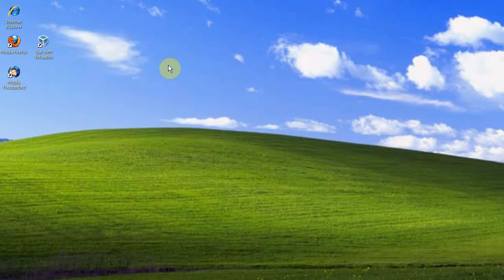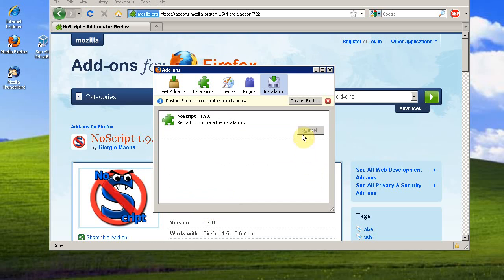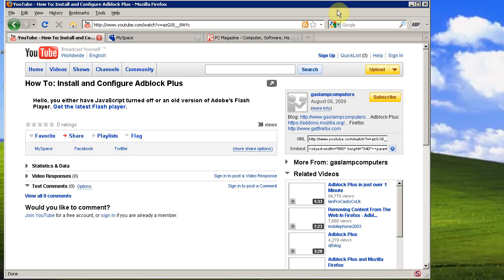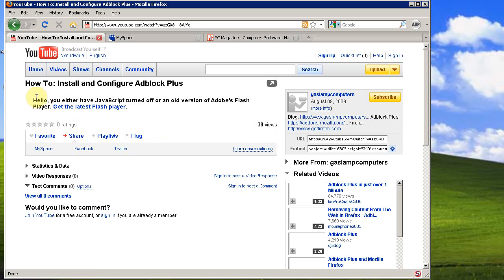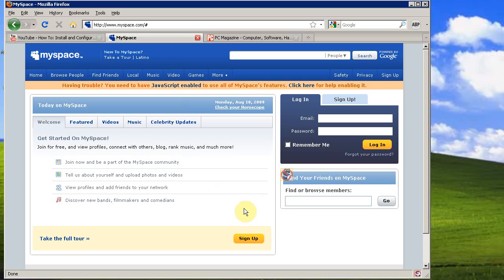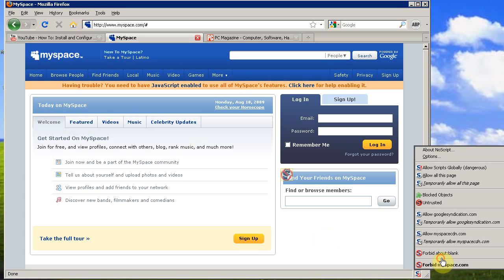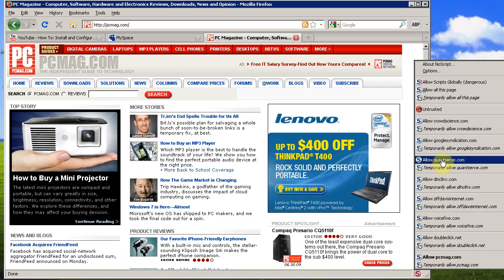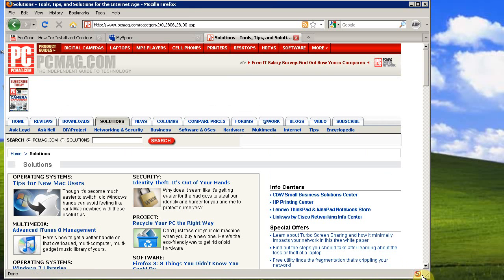How To: Install and Configure Noscript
San Diego Computer Repair